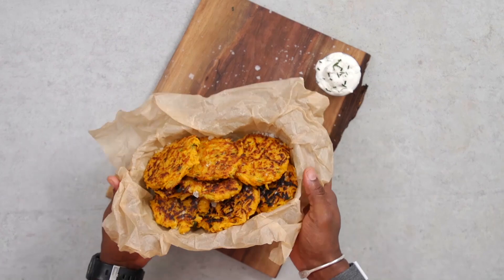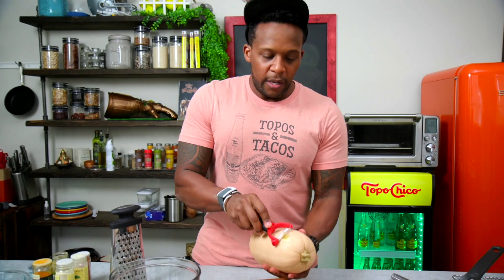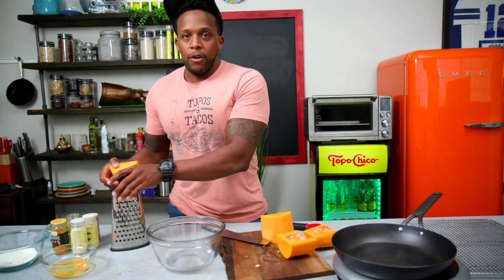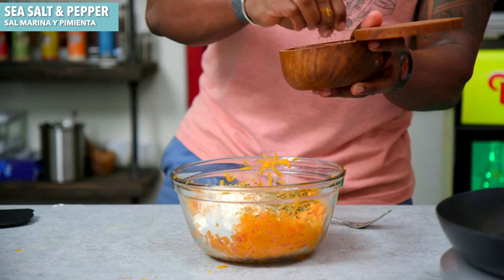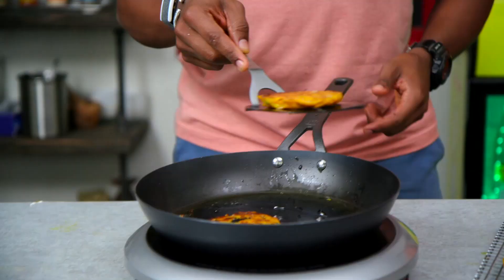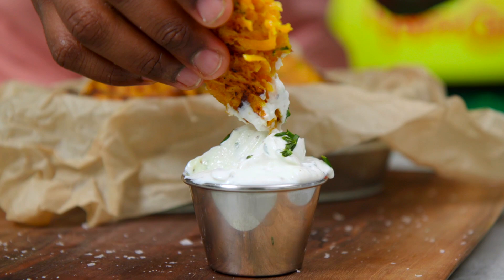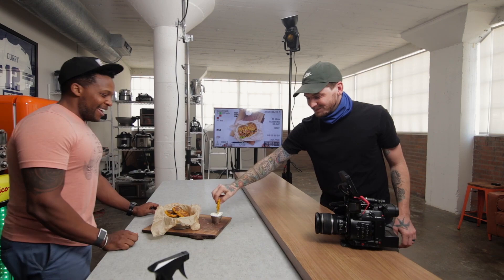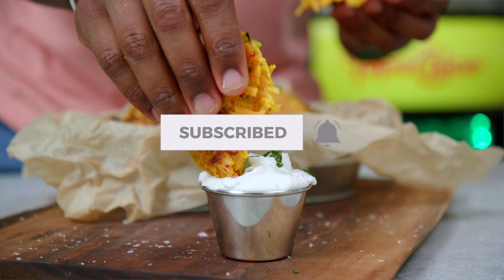Quickie - Butternut Squash Fritters Recipe